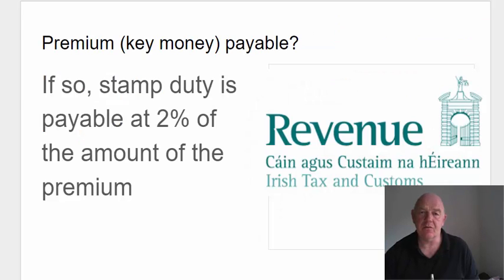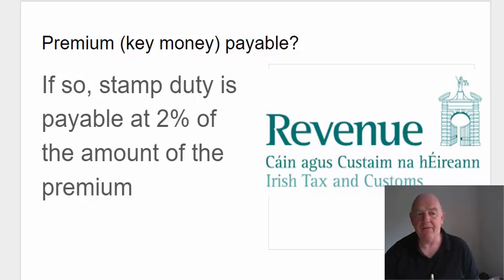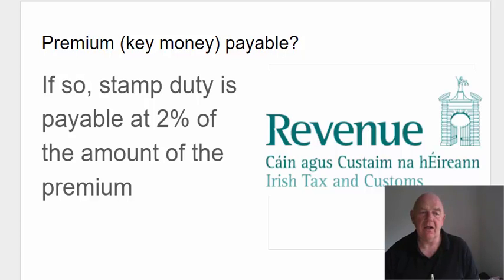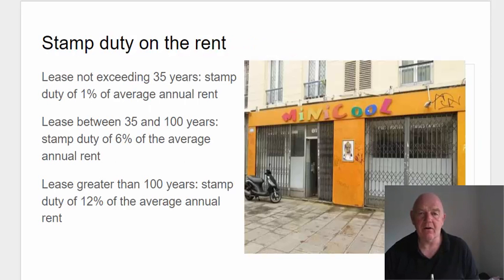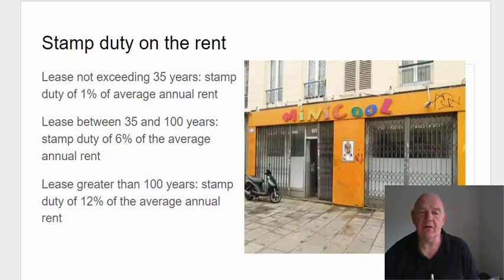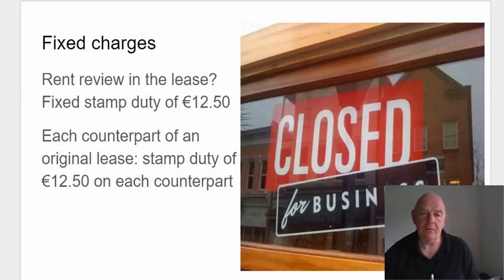Stamp Duty on Commercial Leases in Ireland